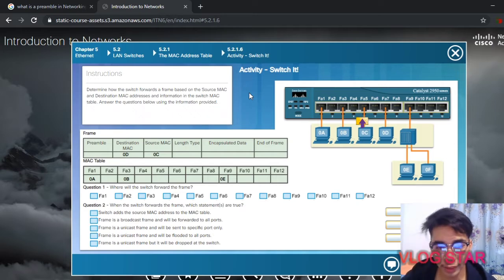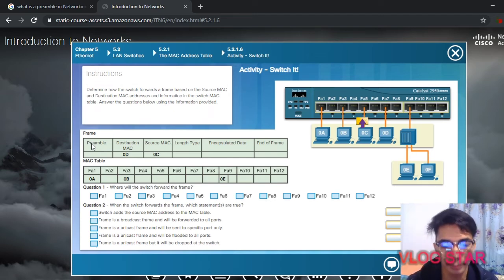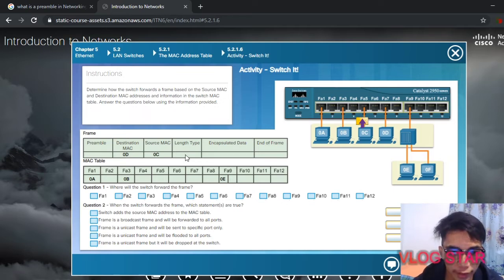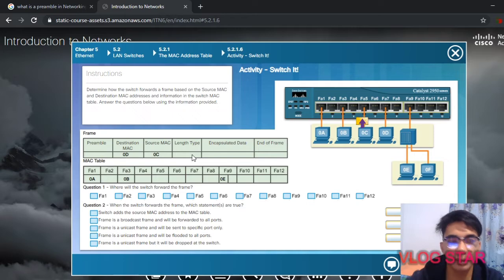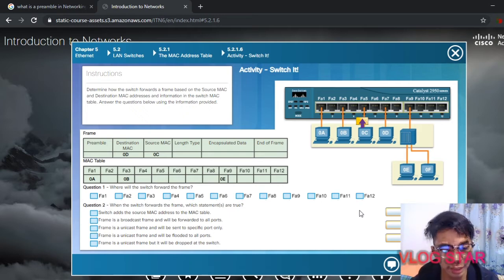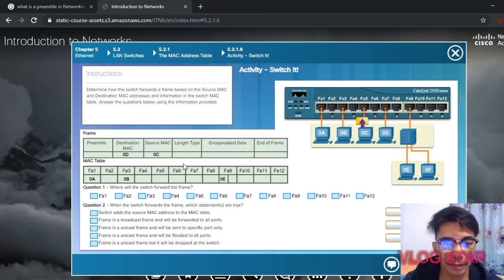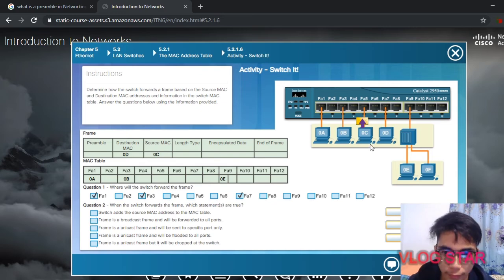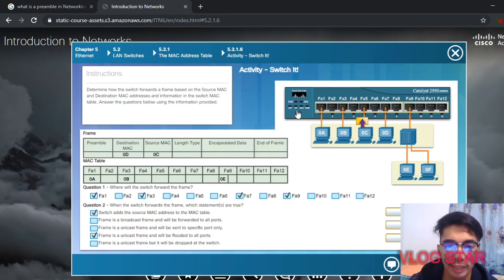Switch It Activity - Chapter 5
by: Jm Reyes